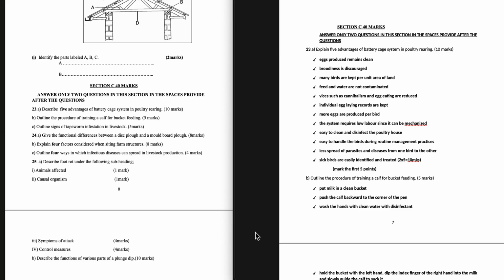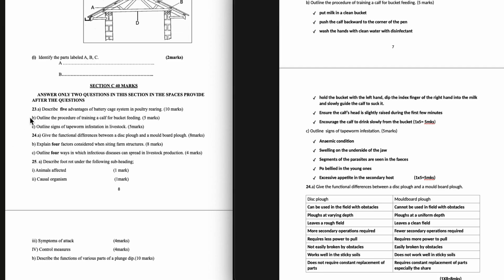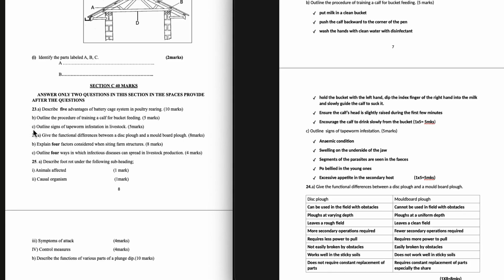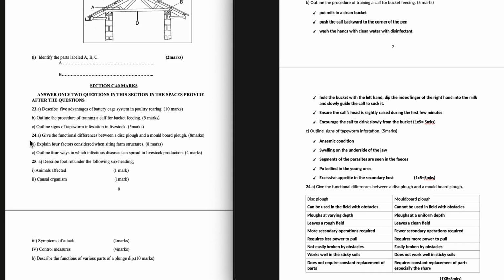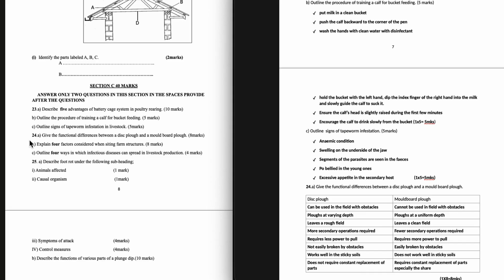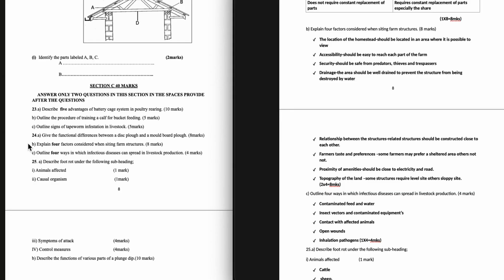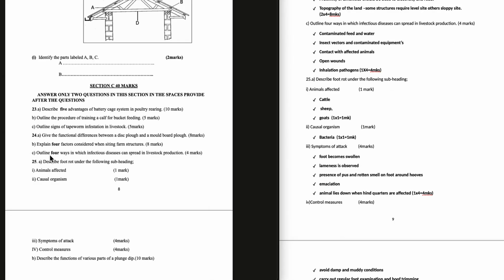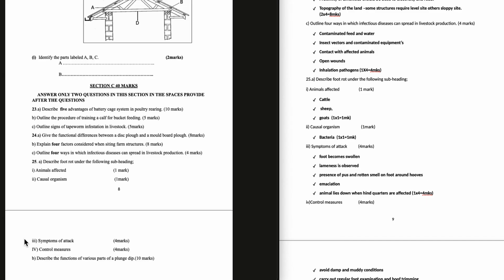agriculture paper 1 | Kcse agriculture paper 1 | Agriculture paper 1 Answers ( section C )